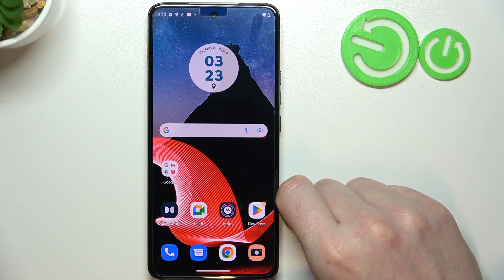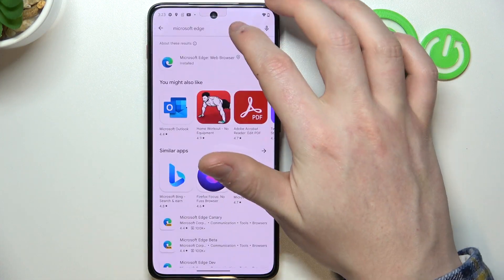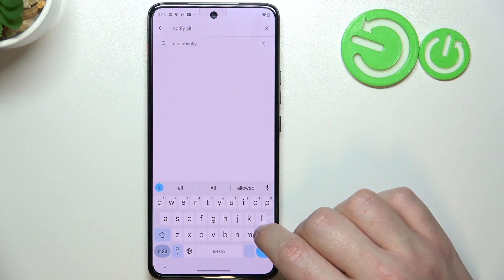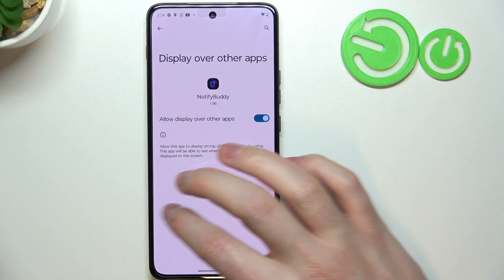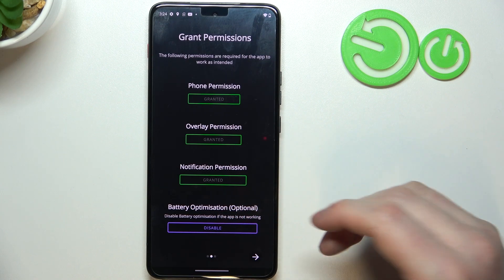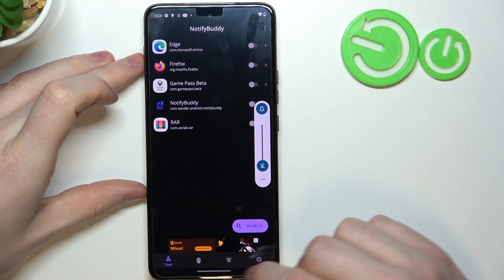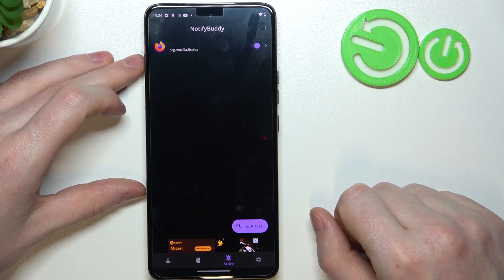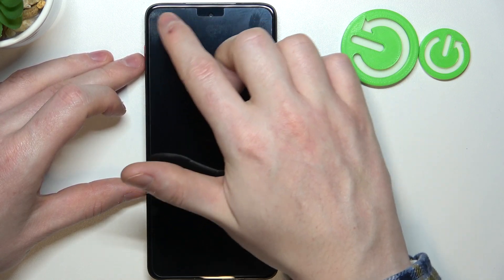How To Enable Led Lamp Notifications For Motorola Moto ThinkPhone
If you're looking for an easy way to install custom led lamp notifications for MOTOROLA ThinkPhone, our video tutorial has got you covered! All you have to do is follow our step-by-step instructions and you'll get answer in no time. So what are you waiting for? Get following now

How to setup led lamp notifications on MOTOROLA ThinkPhone ?
How to get led lamp notifications on MOTOROLA ThinkPhone ?
Is there led lamp notifications on MOTOROLA ThinkPhone ?
MOTOROLA ThinkPhone Led Notifications ?